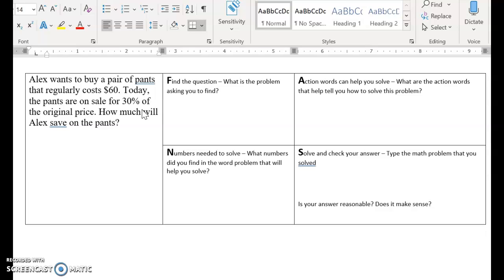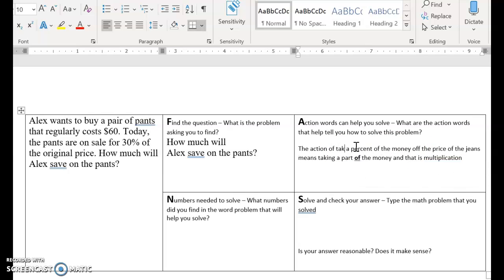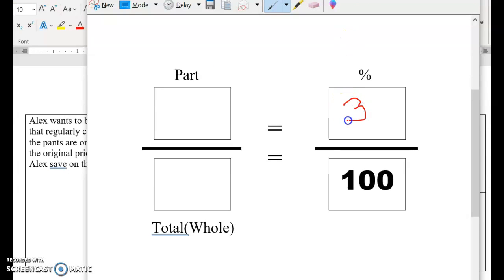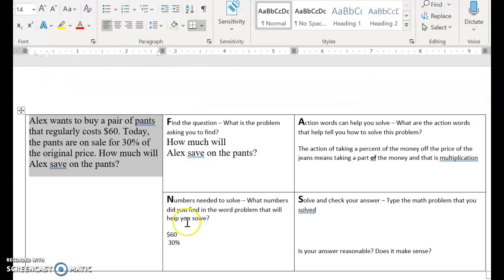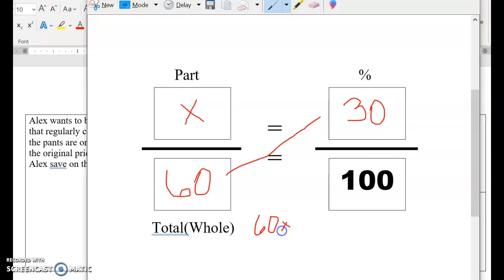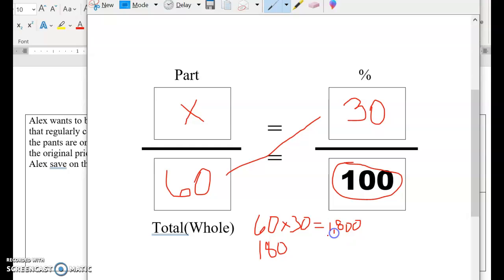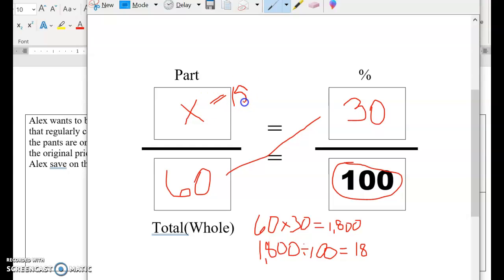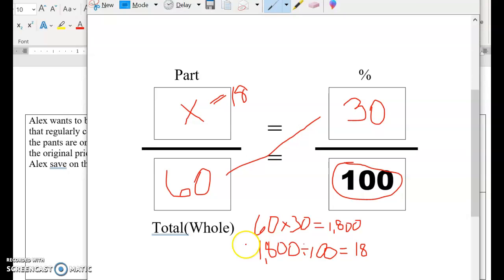Percent of a number word problem